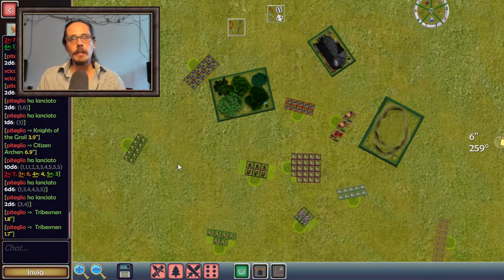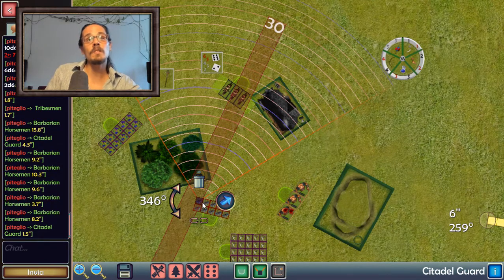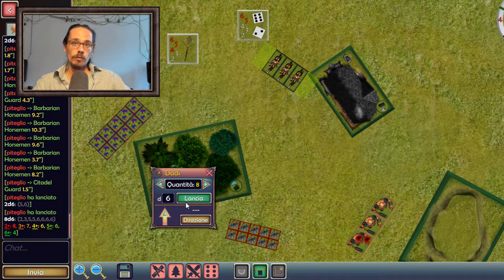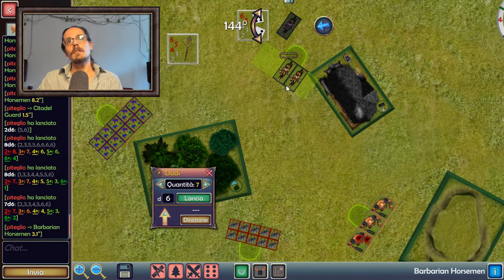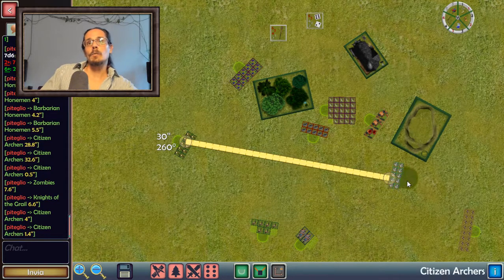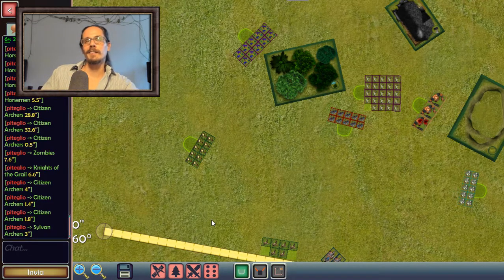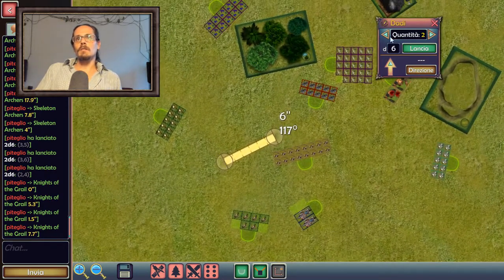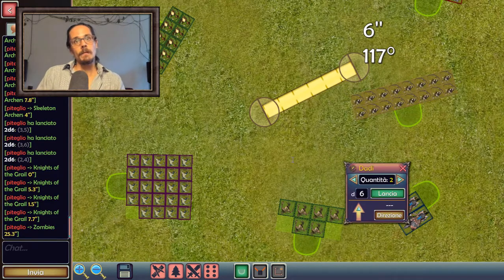[T9A] [QS] Shooting Implications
Weapons
Ignoring modifiers
Panic
Terrain
Priorities

(CC-BY-NC-SA)

xx:xx Xxx